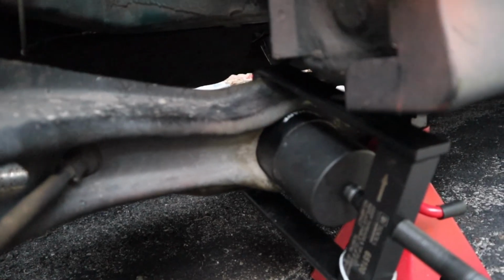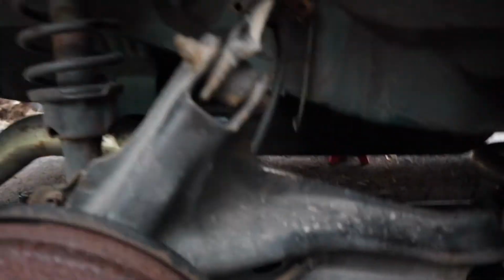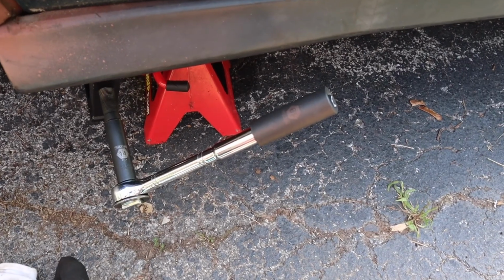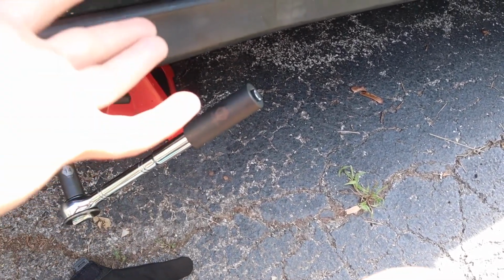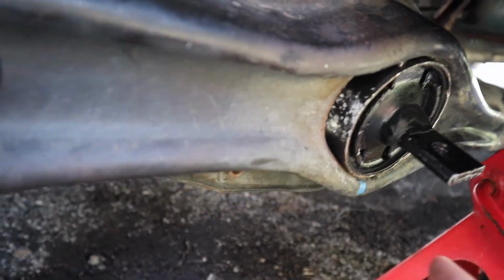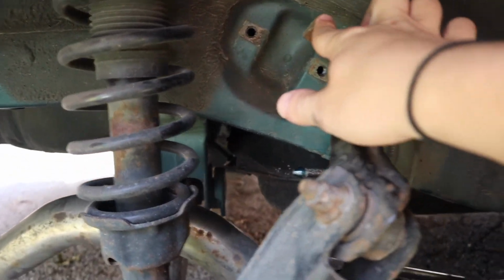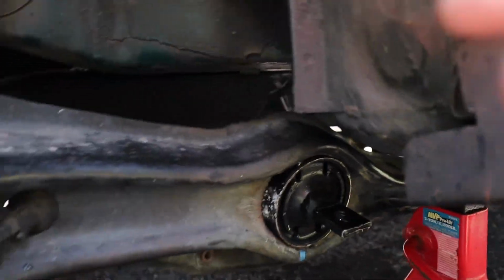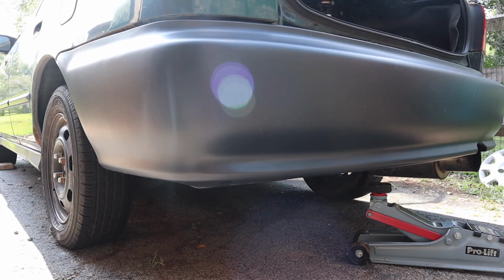FINALLY FINISHING THE CIVICS TRAILING ARM BUSHINGS!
Bumper sag slowing you down? Try This!
It has been about 3 months since i started project Civics bushings. I am so happy to announce that it is finally done! We are ready to start modding the Civic and i could not be happier to say that!
or on instagram @the_ttr_store
Car content every week!